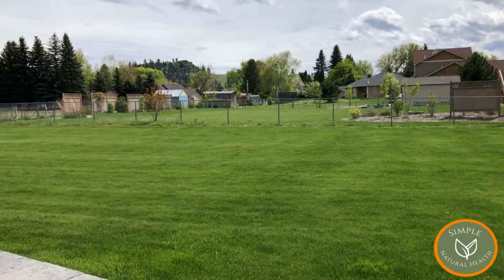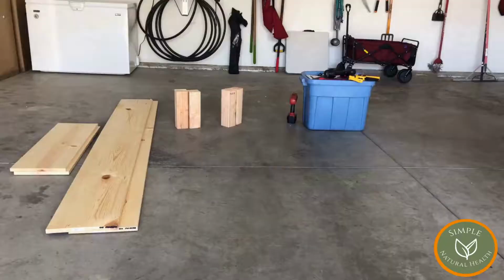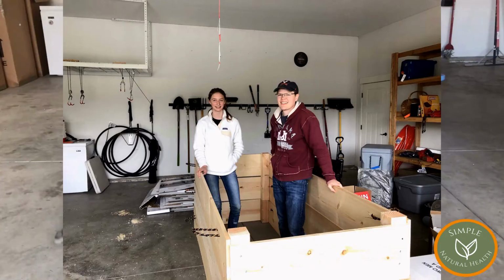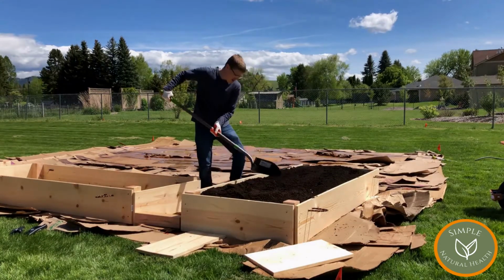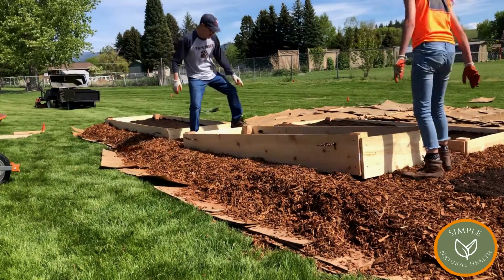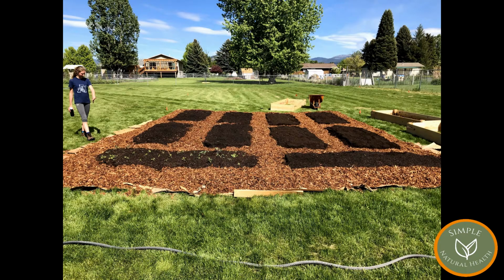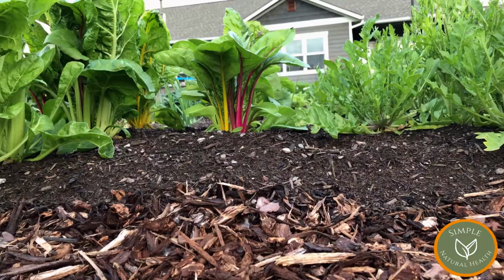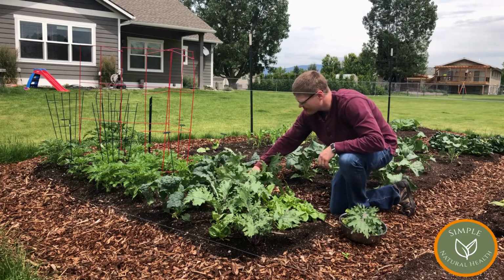How to Make a Beautiful Organic Raised Garden with Compost and Wood Chips - Simple Natural Health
This video demonstrates how to design and implement an aesthetically appealing organic raised garden with compost and wood chips.  This garden is designed to be a No Dig garden without the use of conventional tilling, which is beneficial for soil and plant health and reduces weeding requirements.